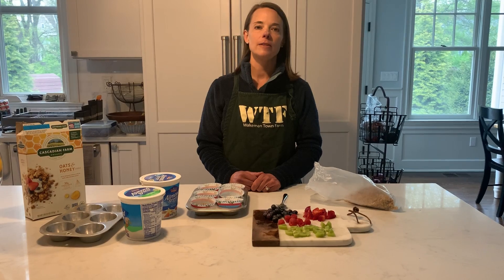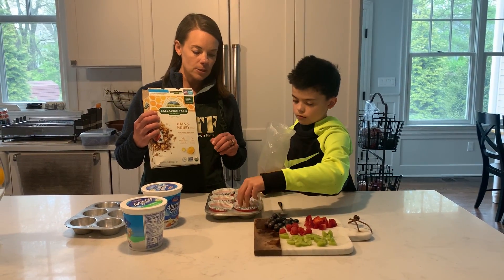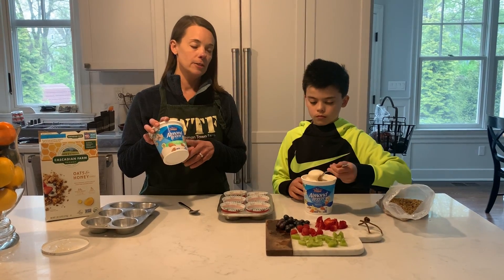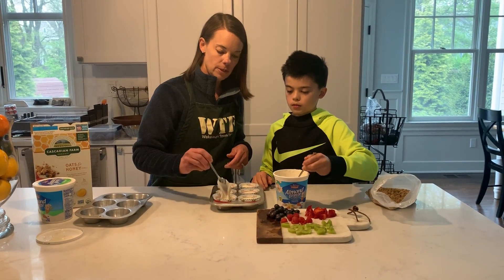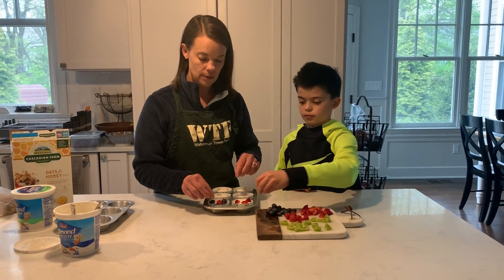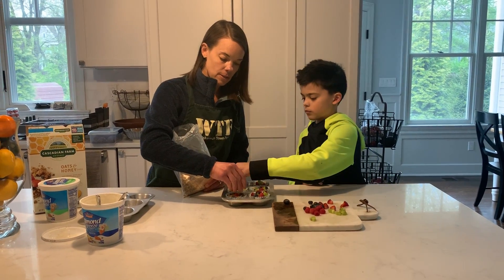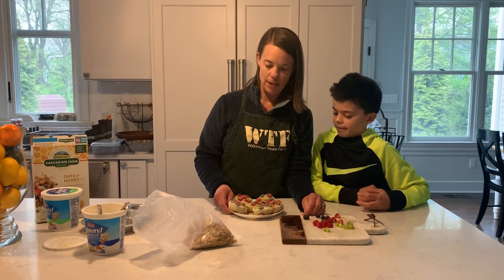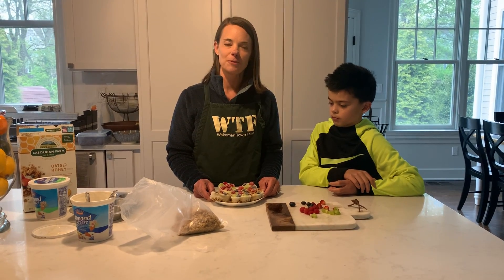How to Make Frozen Yogurt Fruit Tarts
Westport-based Nutritionist Kim Leonard teaches us how to make easy, tasty, and healthy Frozen Yogurt Fruit Tarts that the kids will love!